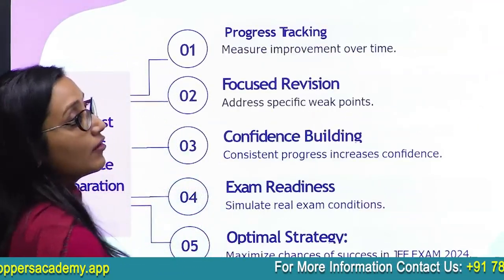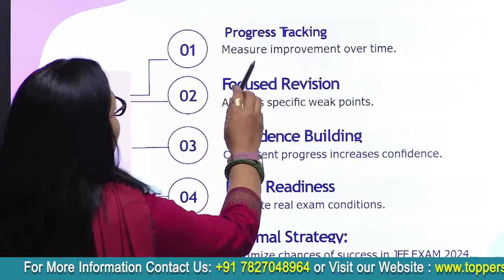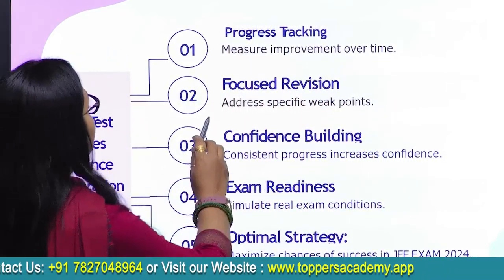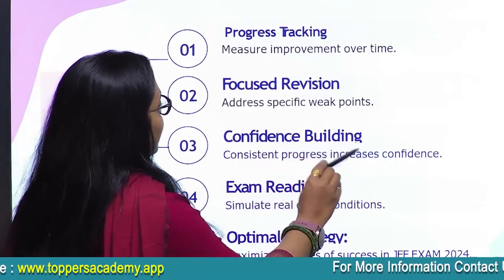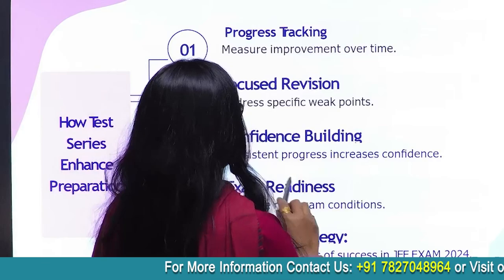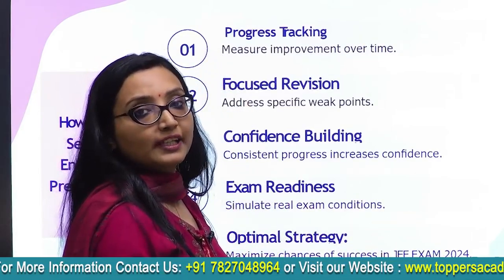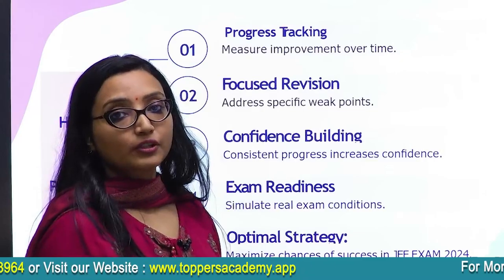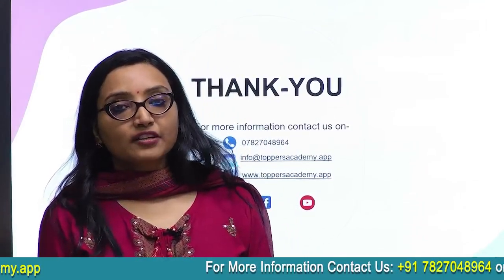Importance of Test Series for JEE 2024 | 5 Tips for Getting the Most Out of Test Series for JEE 2024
Are you preparing for JEE 2024? If so, then you need to take test series seriously. Test series are a great way to assess your preparation, identify your weaknesses, and improve your performance.

Here are some of the benefits of taking test series for JEE 2024:

•You will get a feel for the JEE exam pattern and the type of questions that are asked.
•You will be able to track your progress over time.
•You will identify your weak areas and focus on improving them.
•You will get used to the pressure of taking a timed exam.
•You will get feedback on your performance, which will help you improve.

If you are serious about getting a good score in JEE 2024, then you should definitely take test series. There are many different test series available, so you can choose one that fits your needs and budget.